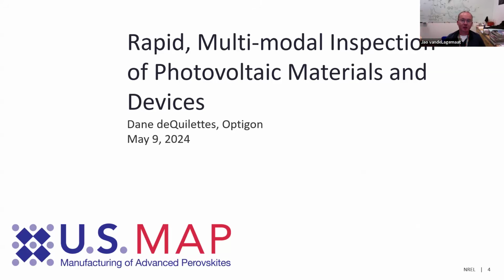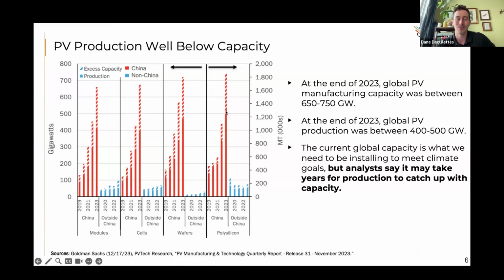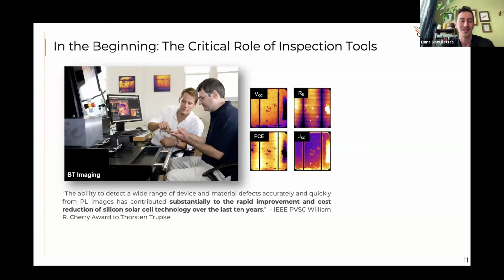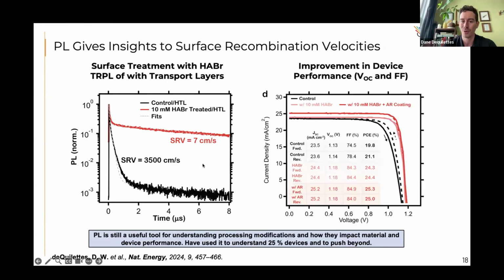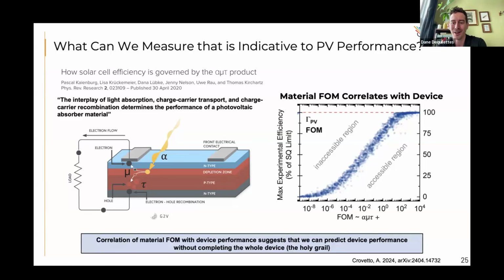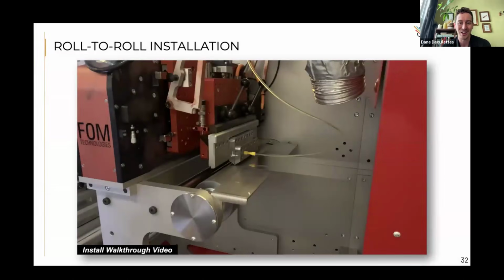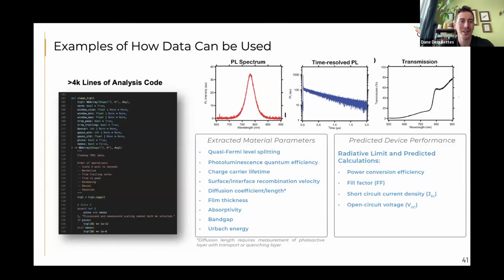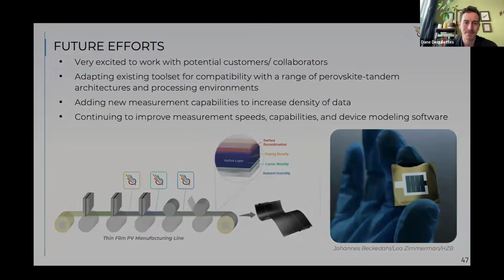U.S. MAP May 2024 Webinar: Rapid, Multi-modal Inspection of Photovoltaic Materials and Devices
This video was produced when the laboratory operated as the National Renewable Energy Laboratory (NREL). The laboratory is now the National Laboratory of the Rockies (NLR). Presented by Dane deQuilettes, Optigon.